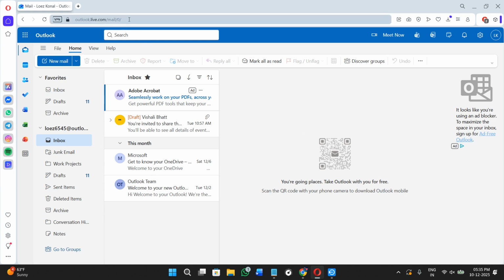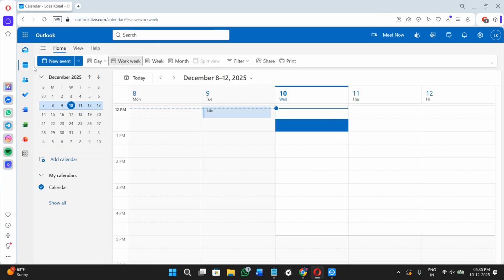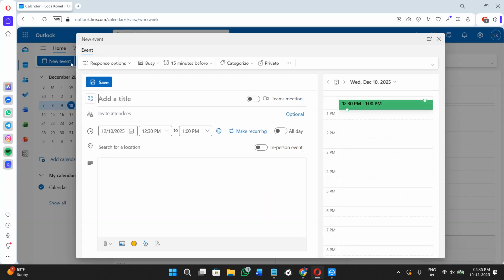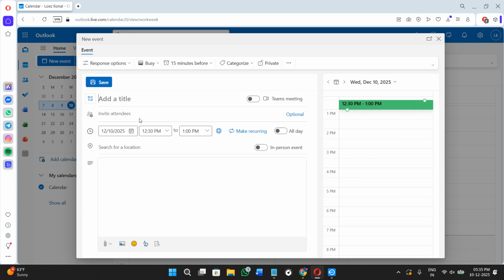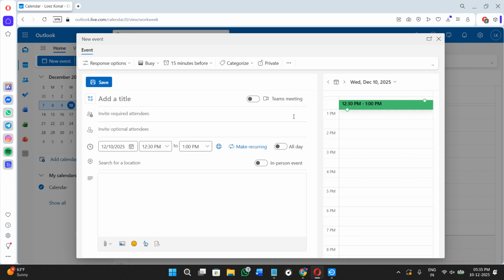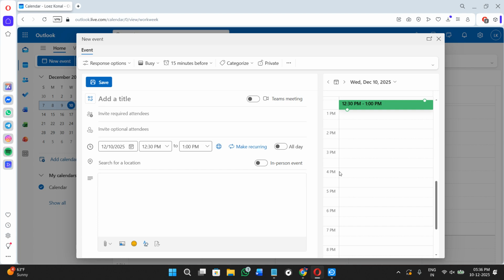How To Bcc Meeting Invitation Recipients In Outlook (2026 Guide)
Welcome to Checkmark Studio!!! In this tutorial video, I will show you How To Bcc Meeting Invitation Recipients In Outlook (2026 Guide)